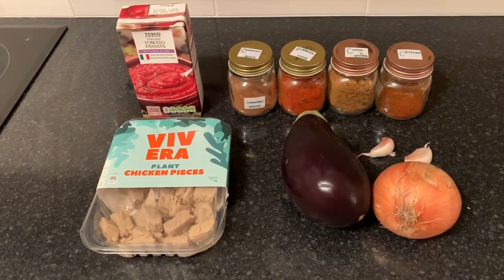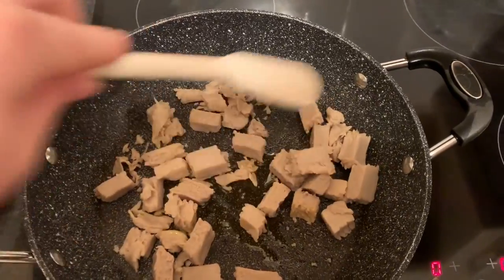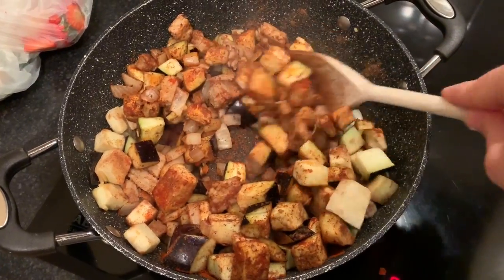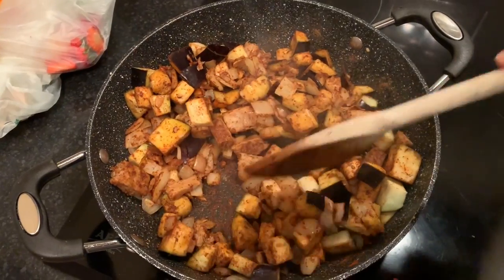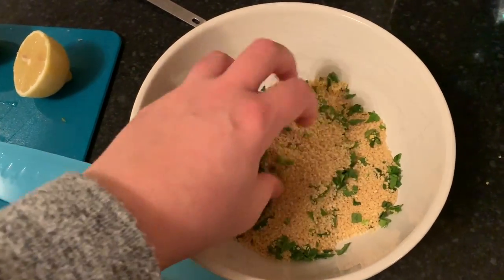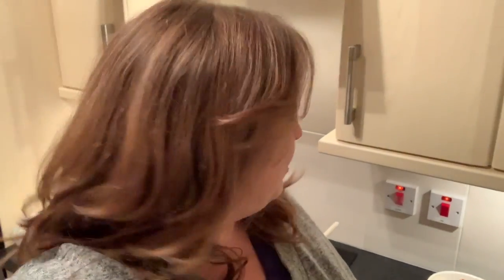7 Day Slimming World Vegan Meal Plan - Day 6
Thanks for joining me for another video - today is the sixth of 7 videos covering a week meal plan **based** off the Slimming World Vegan 7 Day Plan.

I have created you a PDF of my adapted menu for this plan, plus a shopping list with recipes and daily prep guide.

PDF (updated 9 Mar 24 - LC)